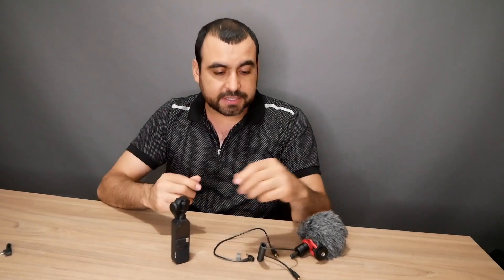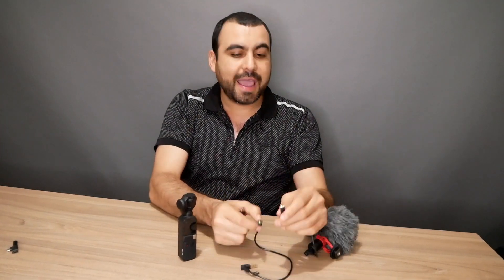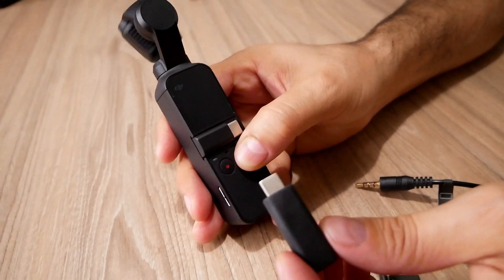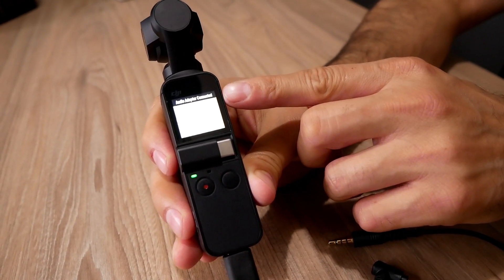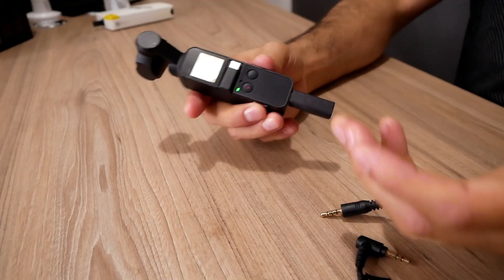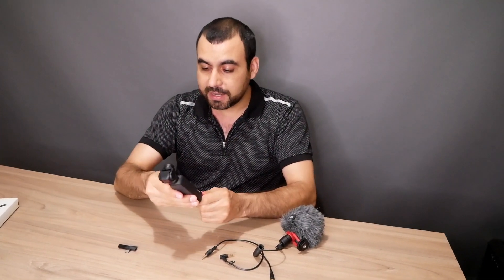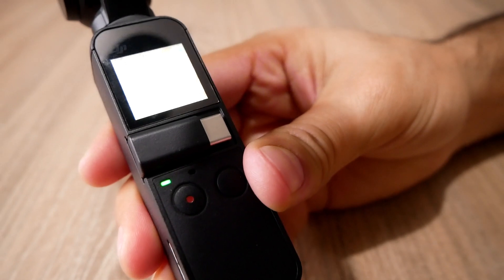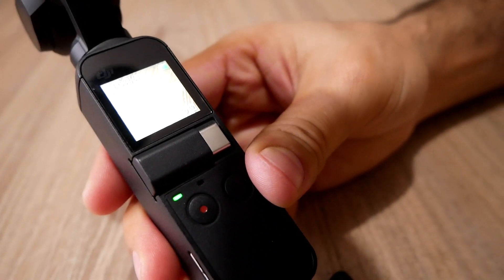Generic clone DJI Osmo Pocket Microphone adapter 3.5 jack TEST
Testing with clone DJI Osmo Pocker microphone adapter with 3.5 Jack

DON'T BUY